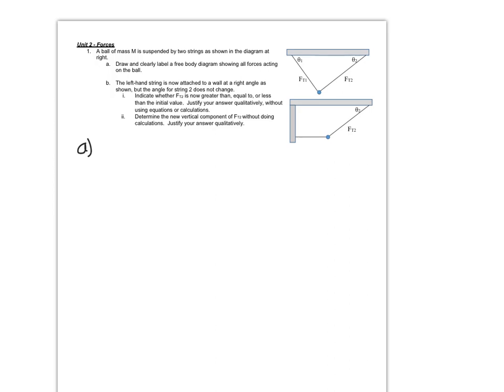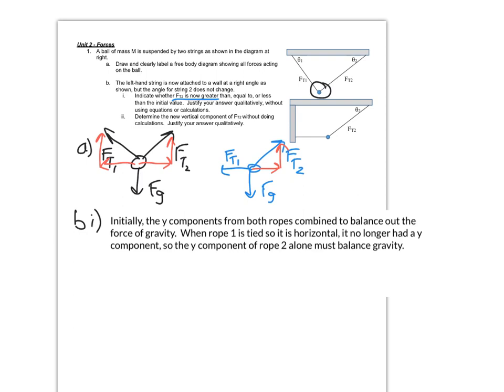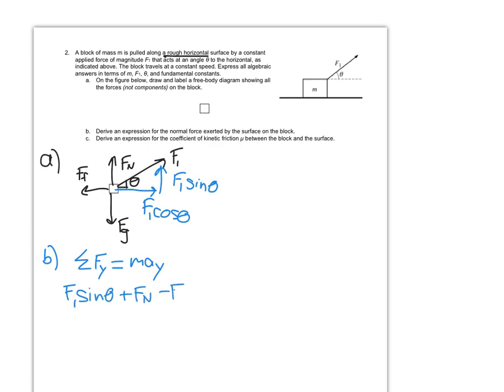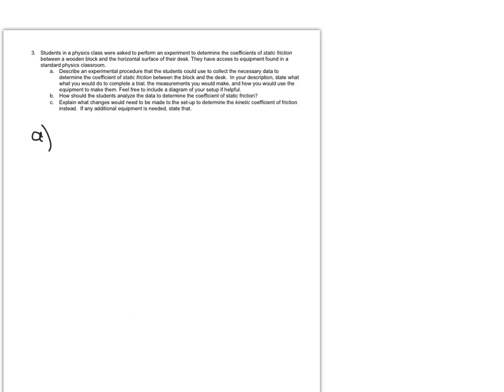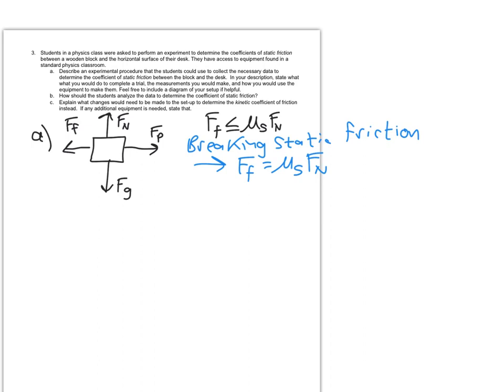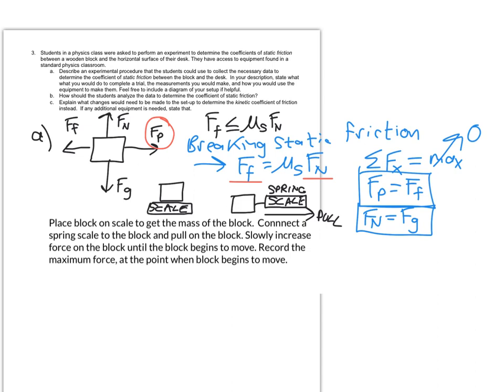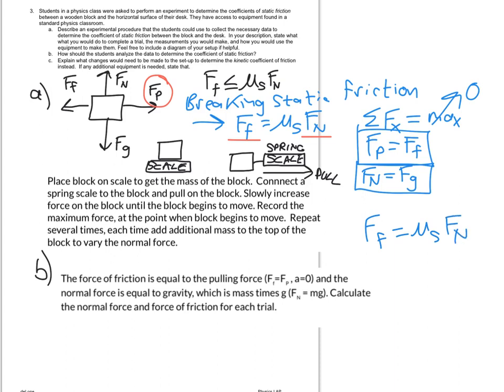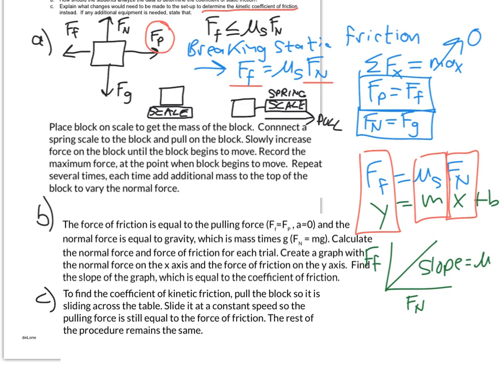Unit 2 Review Problems